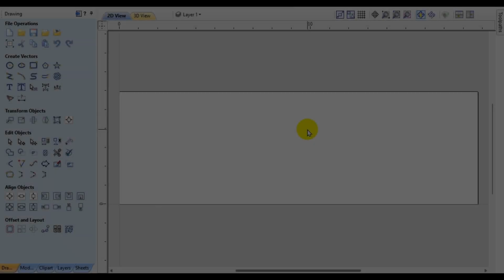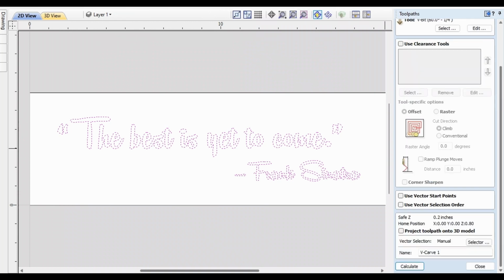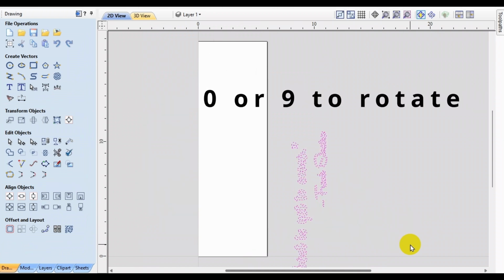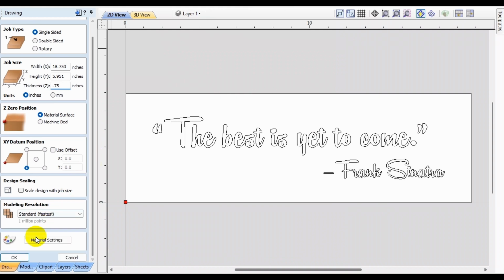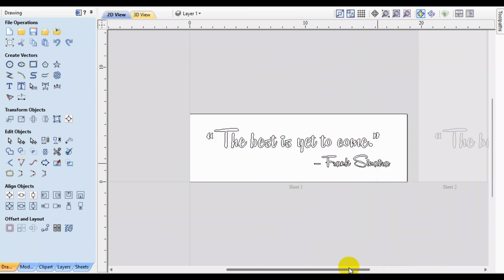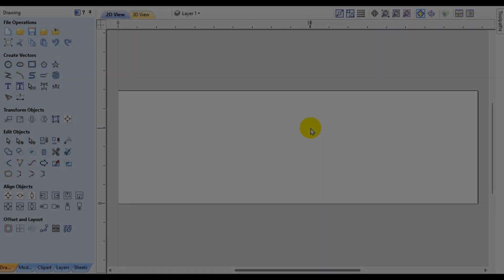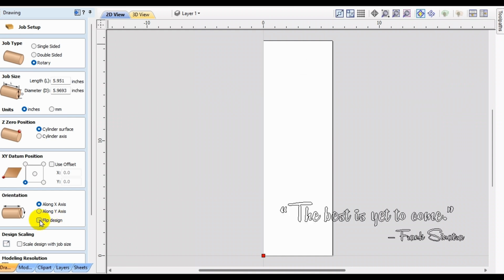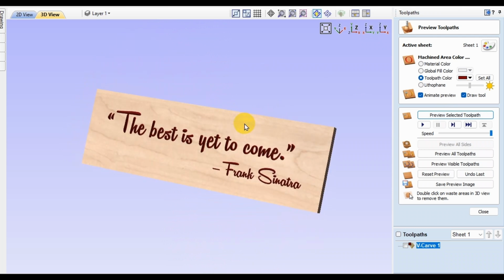Job Setup Rotation in Vectric Software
3 Answers to Every Question
Here' a short video showing a few ways to rotate your project from landscape to portrait within the Vectric software